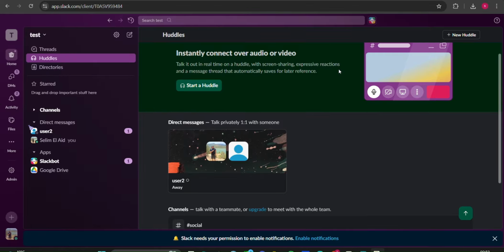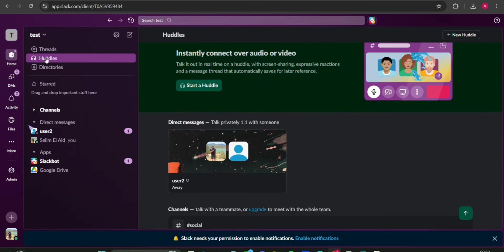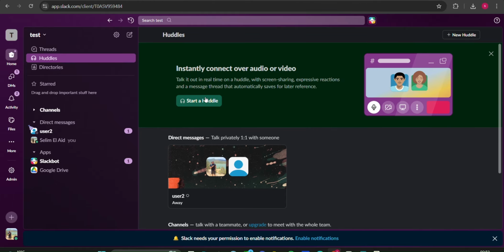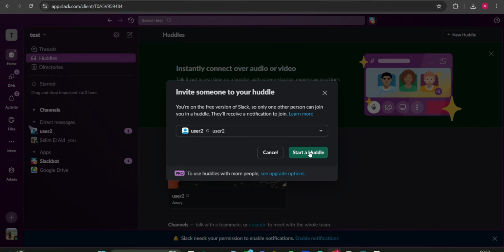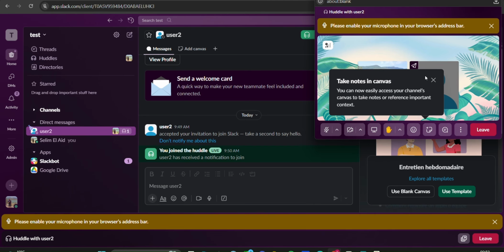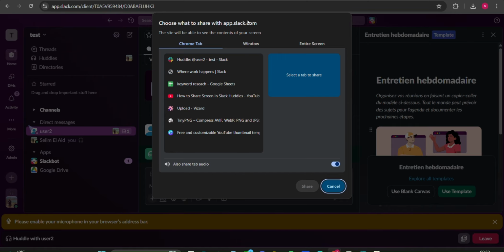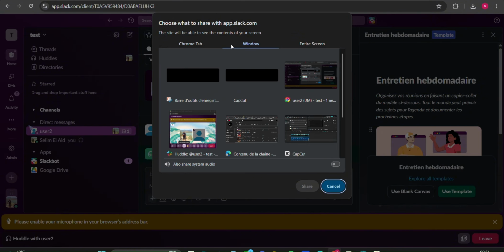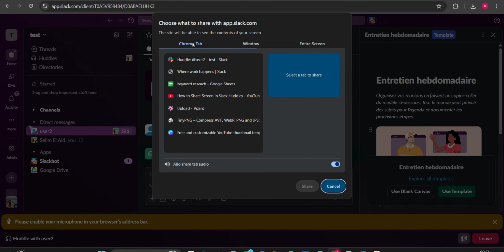How to Share Screen in Slack Huddles (Collaborate Without Leaving Slack)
Need to present without switching apps? I'll show you exactly how to share screen in Slack huddles—crystal clear every time. Share windows, tabs, or your whole desktop with one click during any huddle call